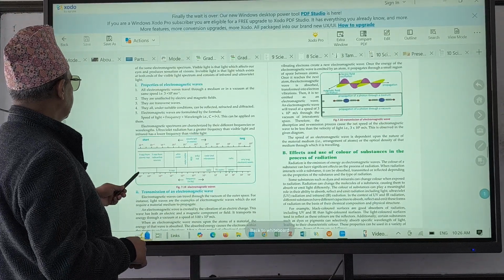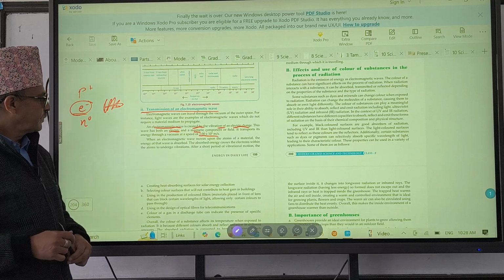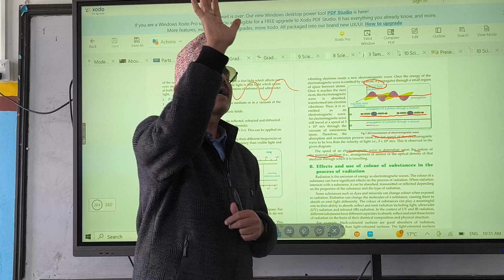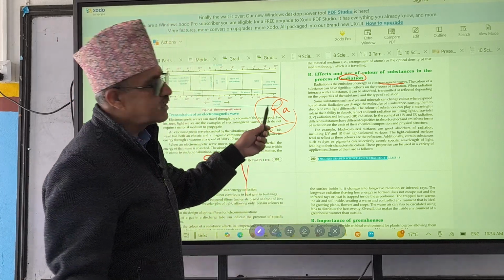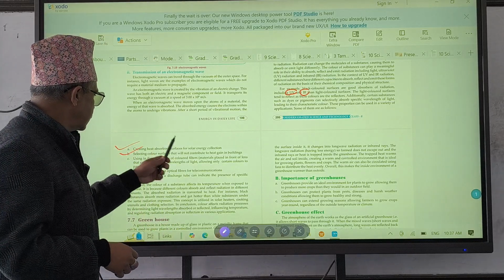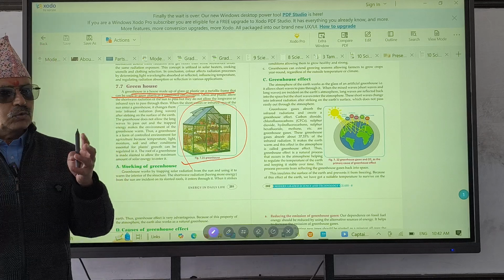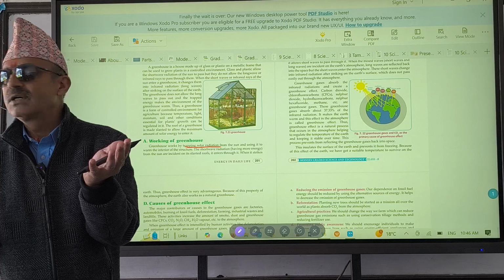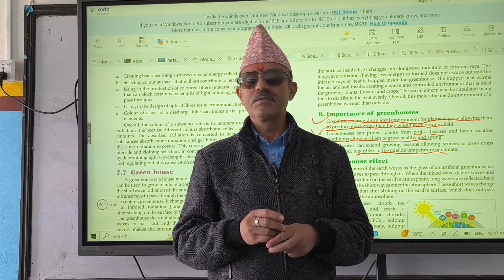Grade 8, Science